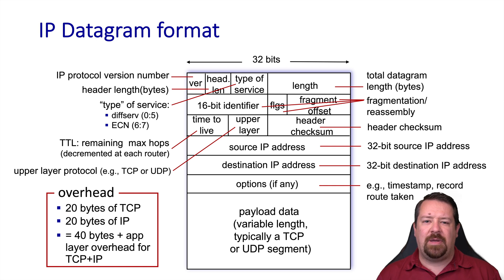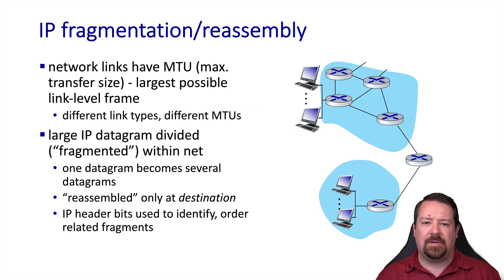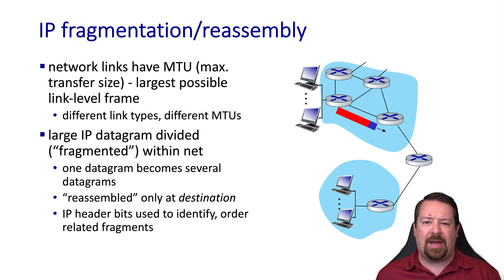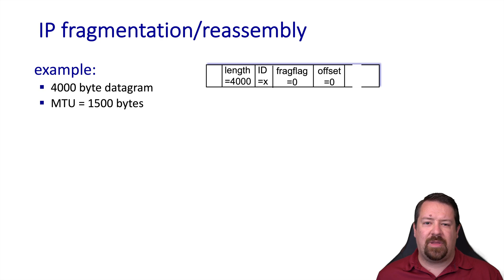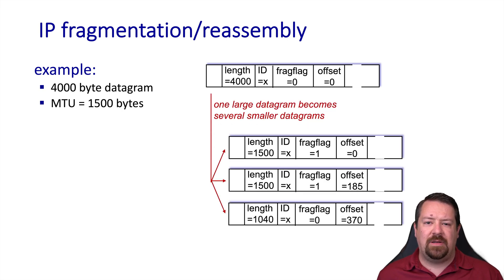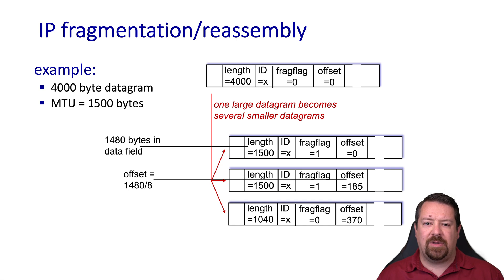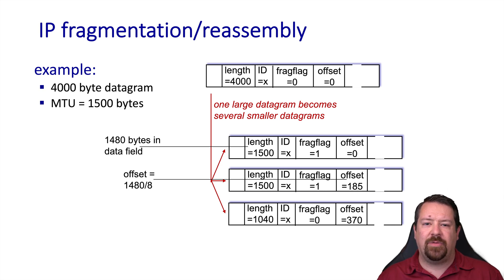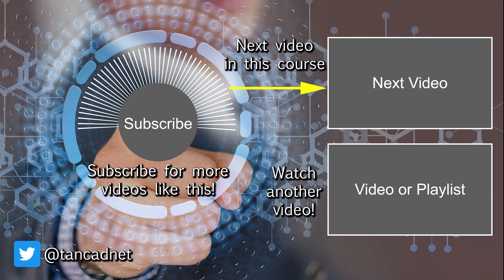Packet Fragmentation & Reassembly - IP Network Layer | Computer Networks Ep. 4.3.2 | Kurose & Ross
Answering the question:  "How does IP packet fragmentation and reassembly work?"  Discusses IP header fields related to fragmentation and reassembly, and performance implications.
Based on Computer Networking: A Top-Down Approach 8th edition, Chapter 4, Section 3.1.